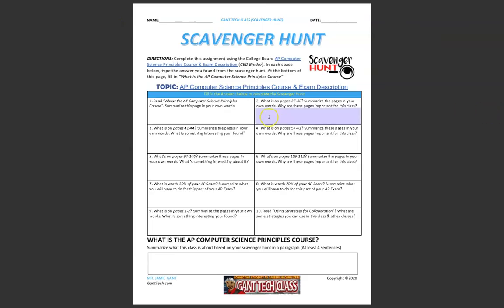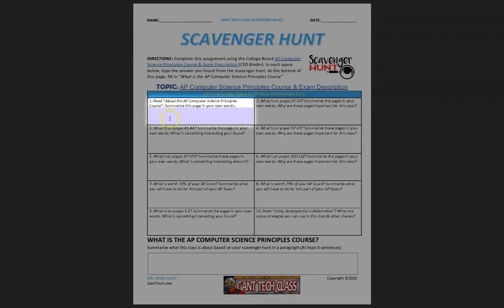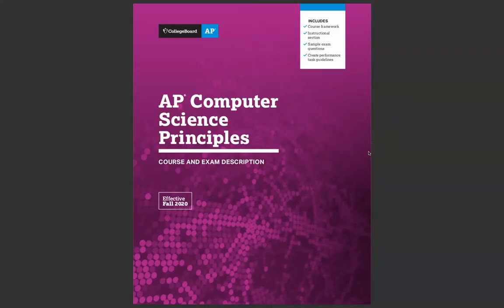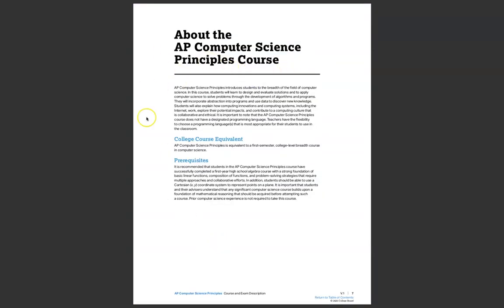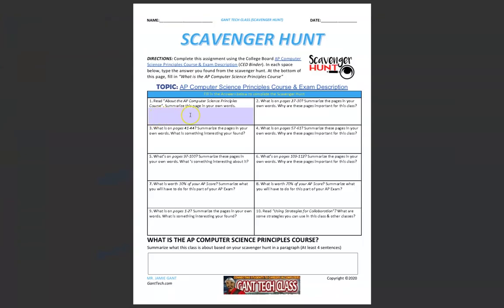AP Computer Science Principles: Scavenger Hunt - Course & Exam Description (CED Binder)